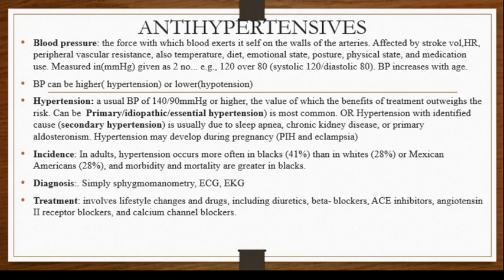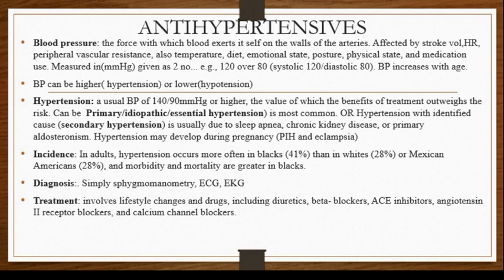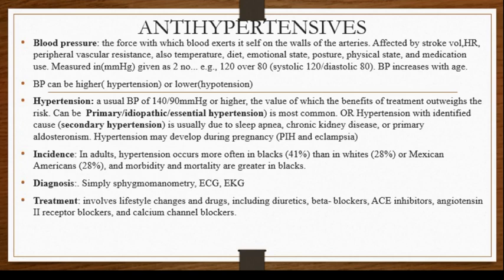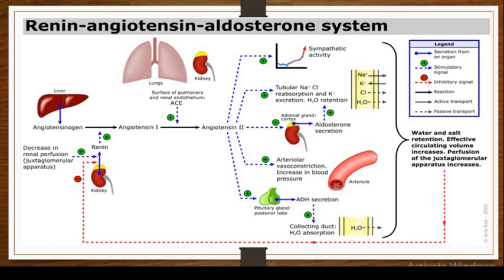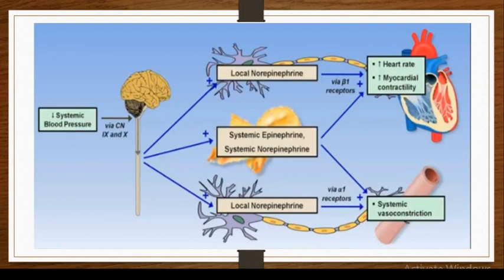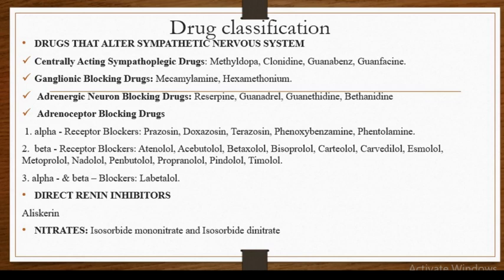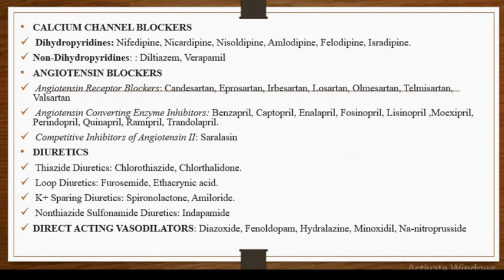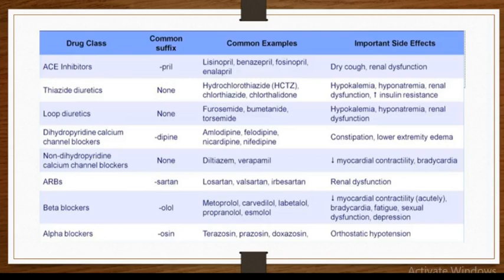Hypertension Treatment Classification-Quick Ref